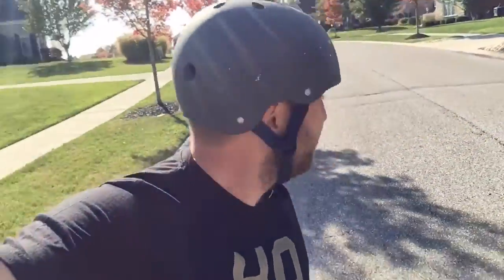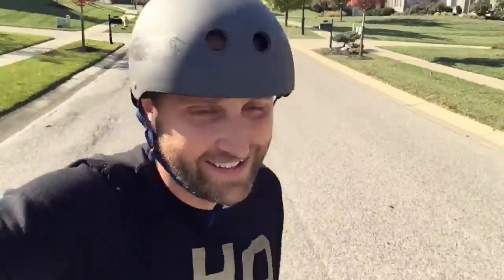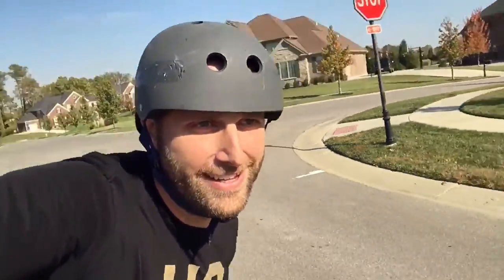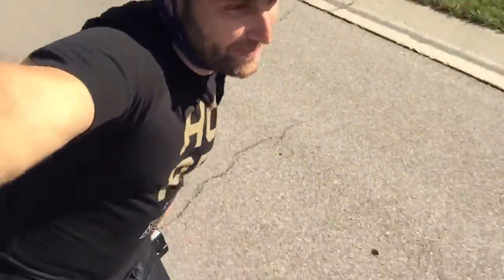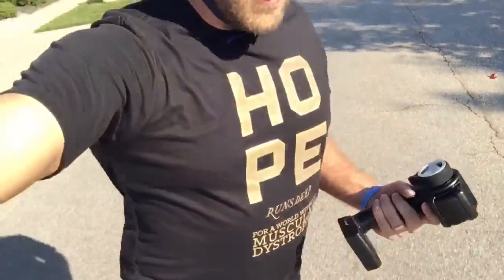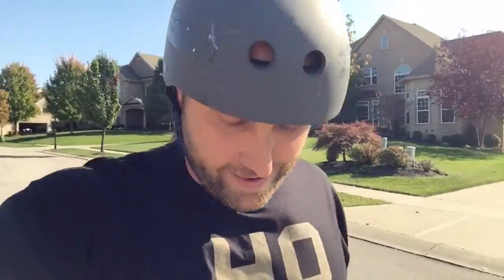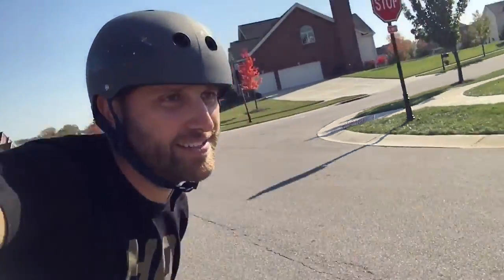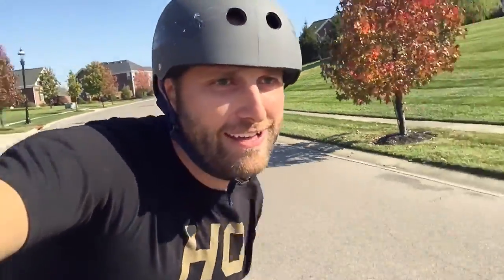coping w/ no surf